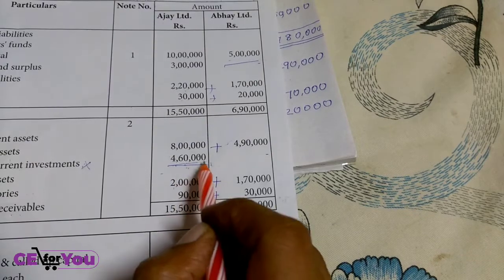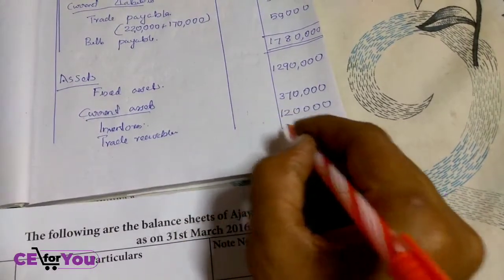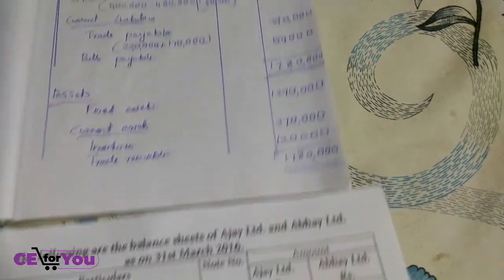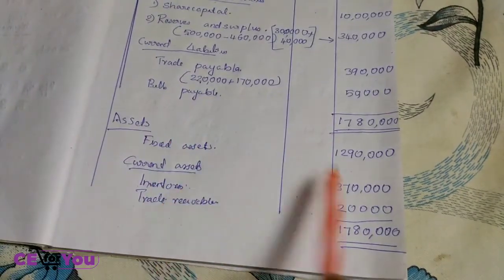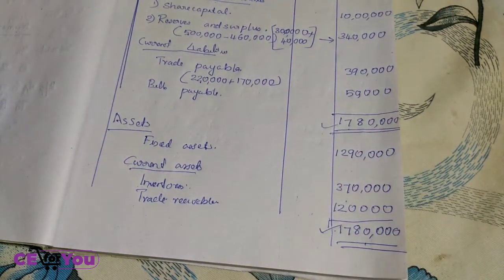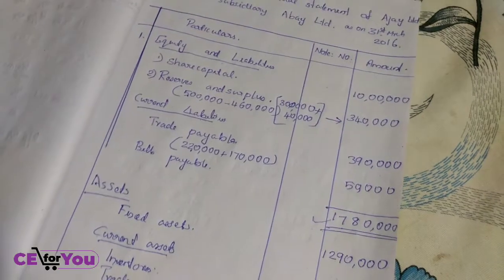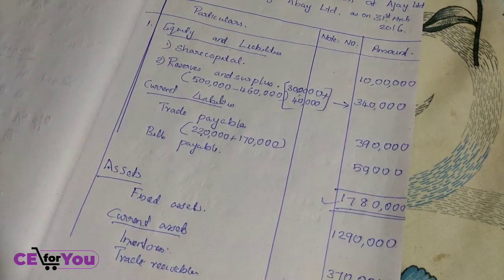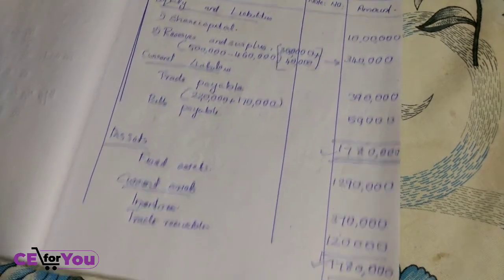Preparation of consolidated statement malayalam, consolidated Statement, B.Com third sem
consolidatedStatement, B.Com third sem

Corporate Accounting Malayalam